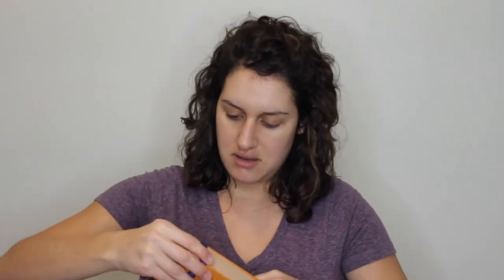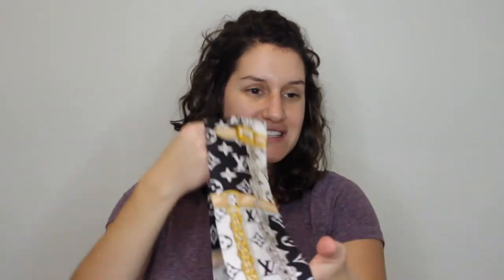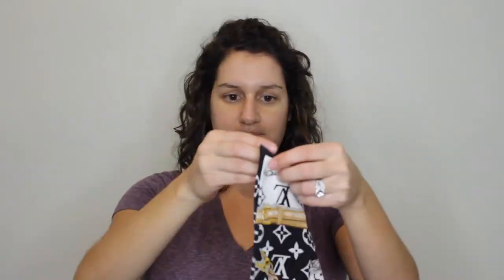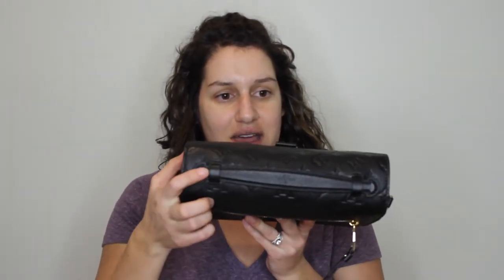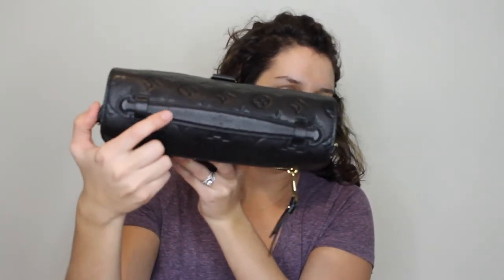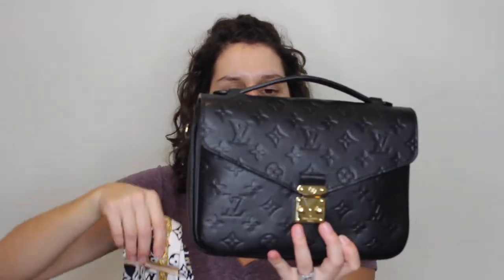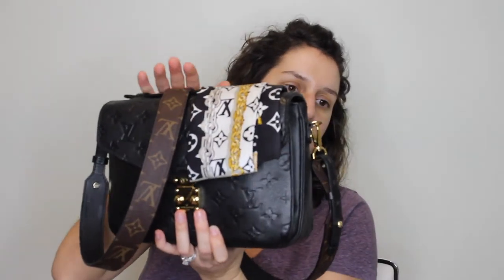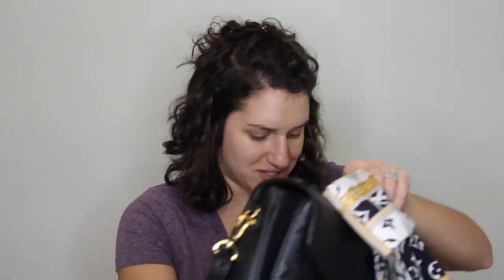Another LV Unboxing and a Pochette Metis update/story!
I look absolutely awful in this video because I have no makeup on. Let's just move past that and focus on the pretty items I am showing in this video!